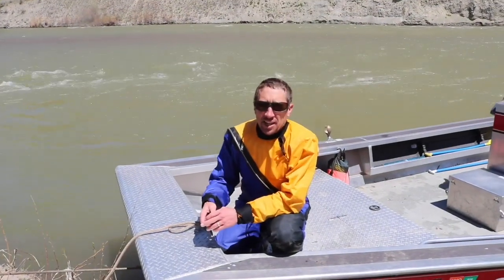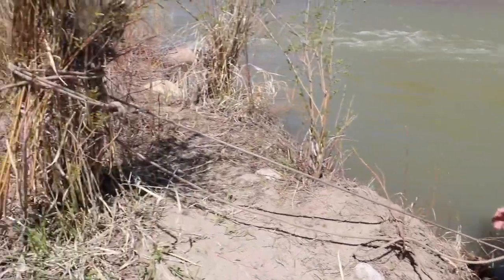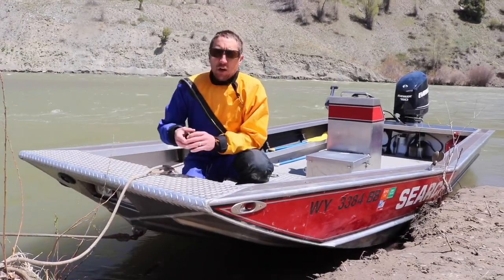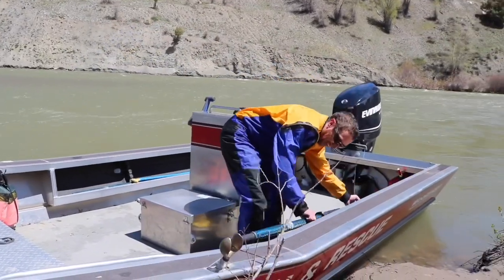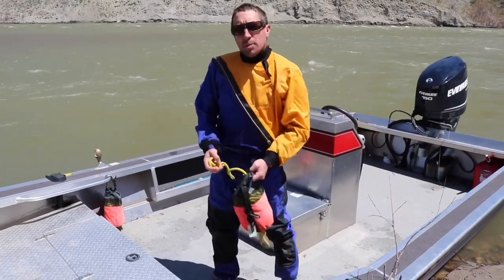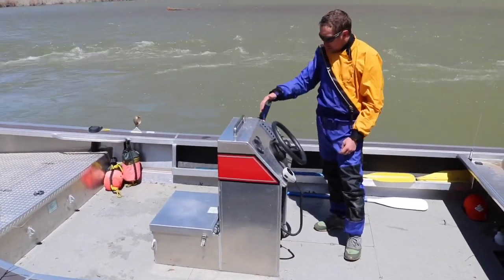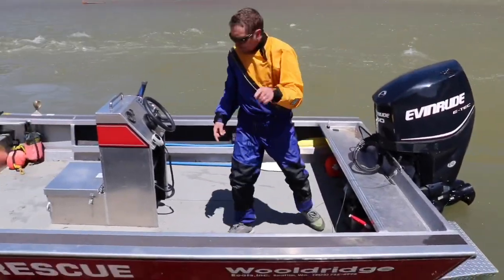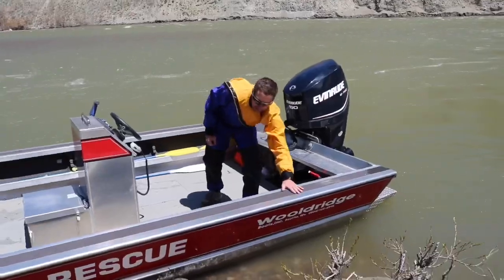JHCM TAT TSAR JET BOAT